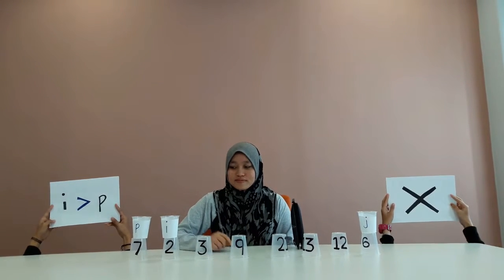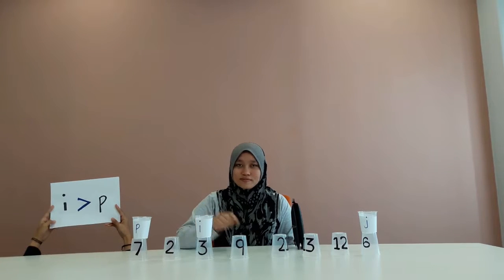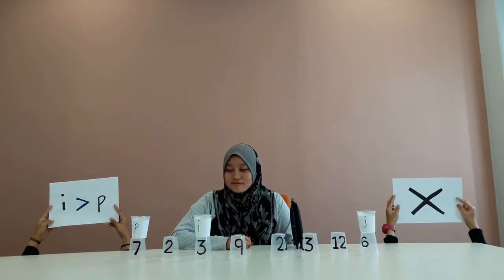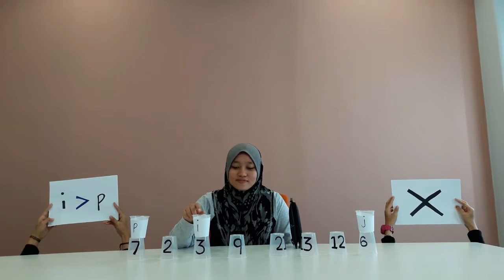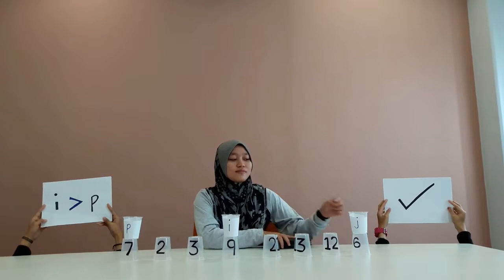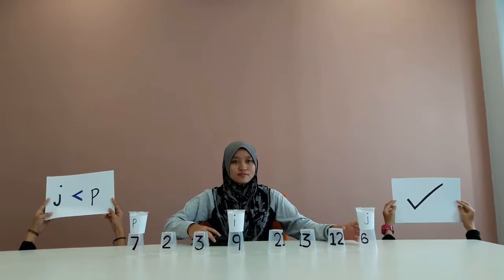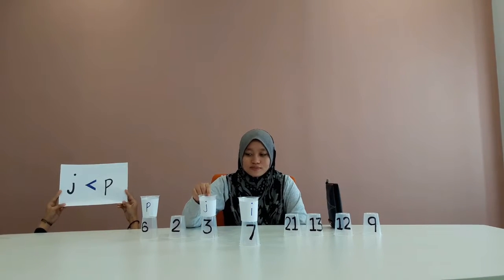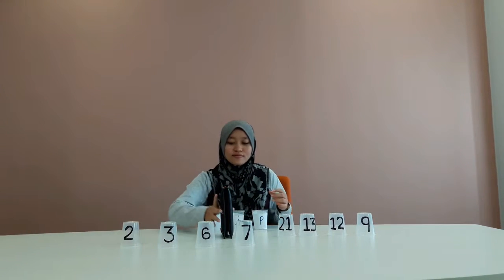Quicksort algorithm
A visualization of quicksort sorting algorithm for CSC508 Data Structure by CS2305C UiTM Jasin